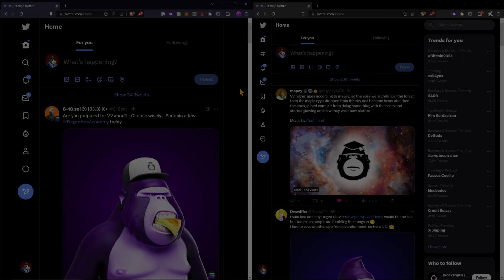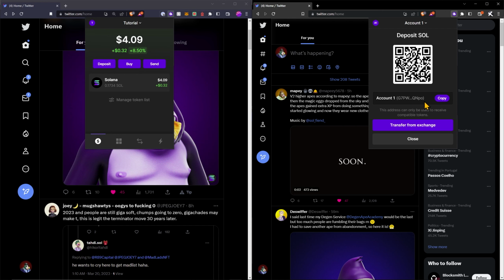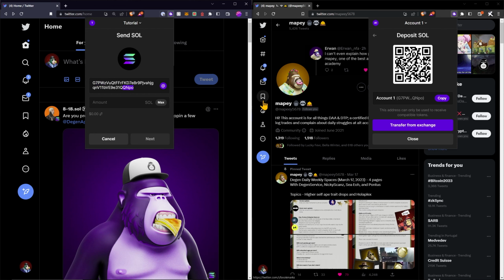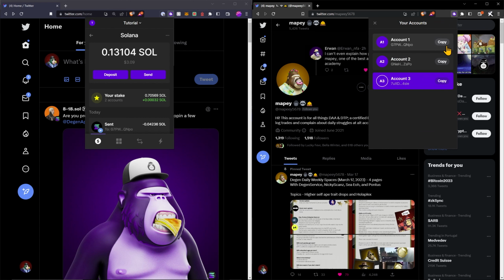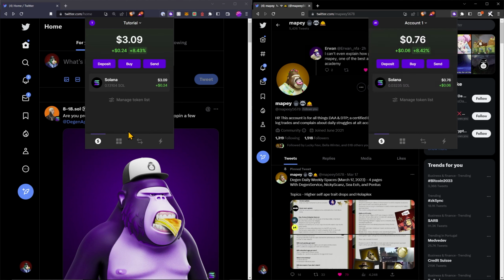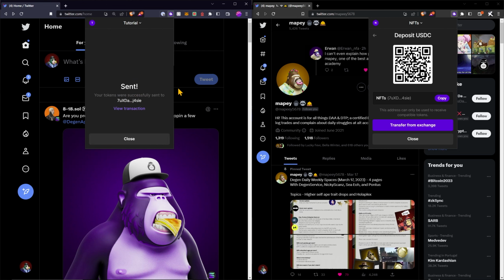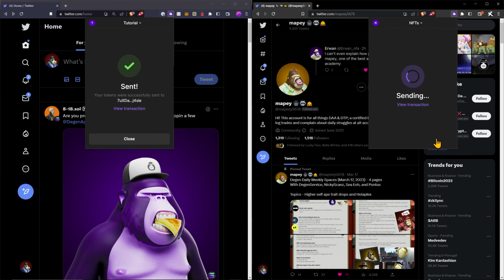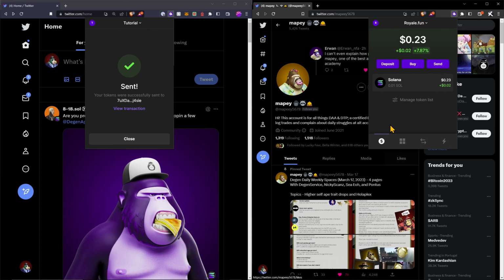Send Crypto on Solana with Phantom Wallet: For Newbies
Welcome to an easy tutorial about getting your first Solana wallet.

⏰Timestamps⏰
00:00 - Intro
00:13 - How to send & receive Solana on Phantom
06:14 - How to swap Solana to USDC on Phantom
07:26 - How to send and receive USDC on Phantom
07:56 - Always have some Solana in your wallet for gas (Transaction fees)
10:57 - How to send & receive NFTs on Phantom
11:39 - Few Takeaways
12:29 - Outro